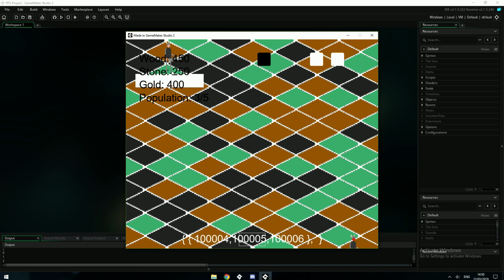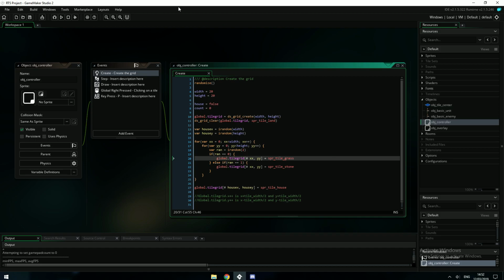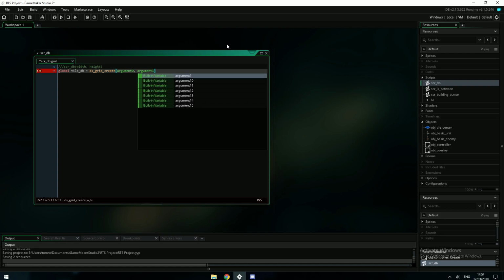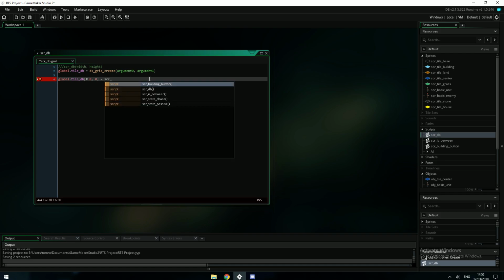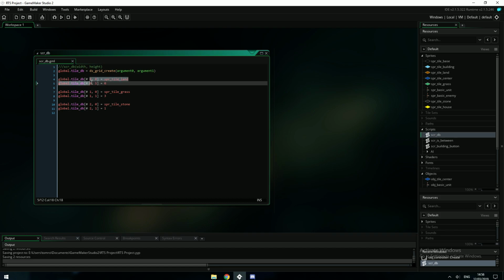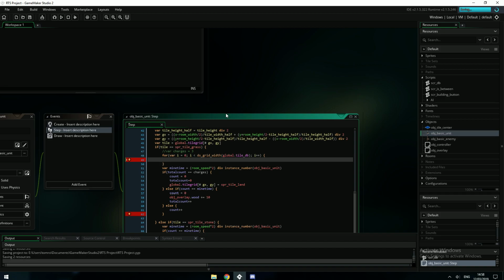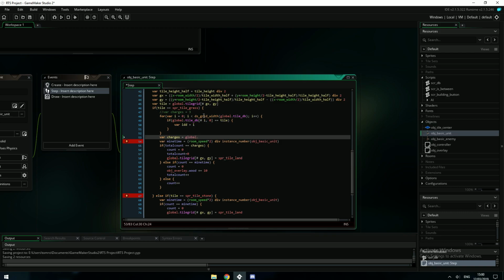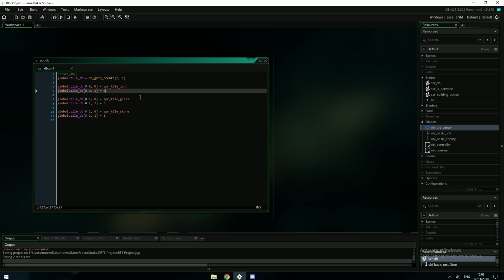[GameMaker Tutorial] Building an RTS - Tile Database - #41